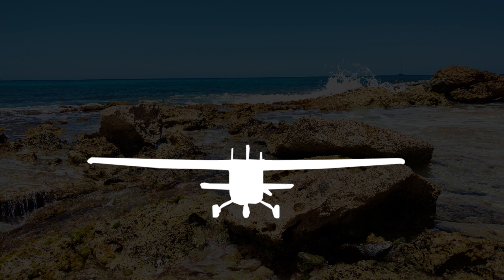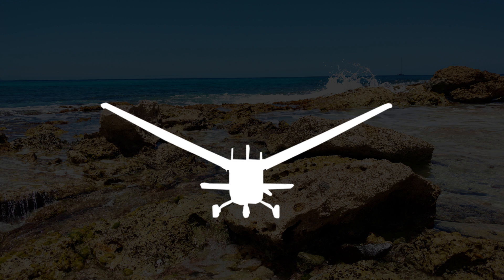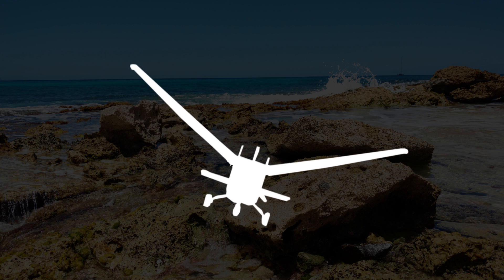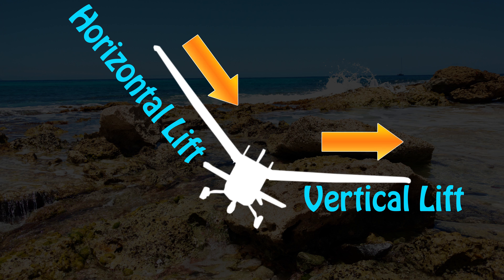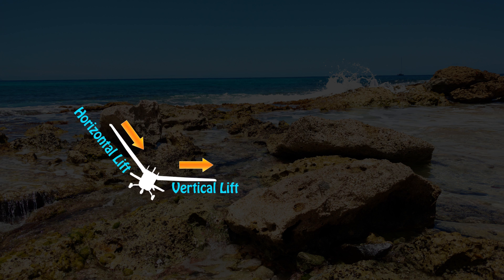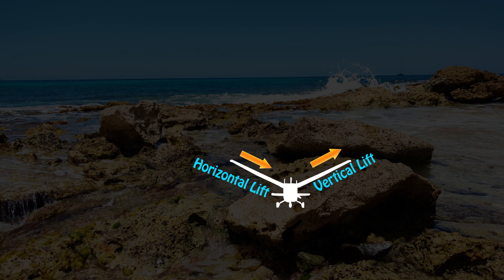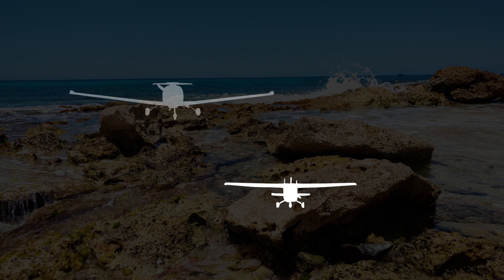Transitioning from a High Wing to a Low Wing Airplane | Explained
In this video we'll show you the key differences between high wing and low wing airplanes.  We'll cover wing dihedral, aspect ratio, camber, leading edge devices, and angle of incidence.

0:00- Intro
0:58- High Wing Aircraft
2:00- Dihedral
3:04- Camber
3:30- Ratio
4:10- Angle of Attack
4:30- Low Wing Aircraft
7:35- Discussion of wing shapes
13:00- Applying what we've learned to other aircraft
16:25- Summary

🛩️Private Pilot:
-Airspace
-Landings

🌦️Instrument Pilot Ground School:
-Airspace
-Rules and Regulations
-Systems

🛫Commercial Pilot Bootcamp:
-Maintenance Requirements
-Systems
-Airspace

-Tailwheel
-Crosswind Landings
-Weather
-Airspace
-Seaplane
-Sport Pilot
-Spin Awareness

FLY SAFE!
-Jon